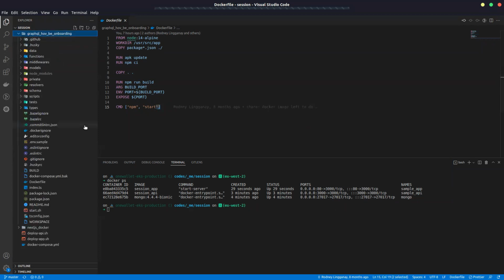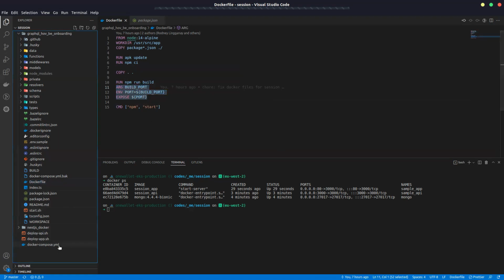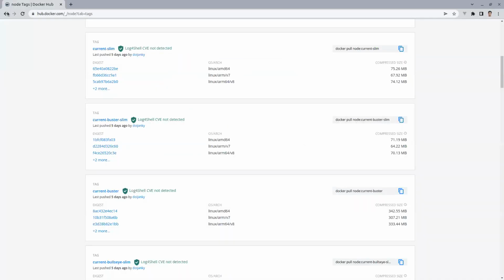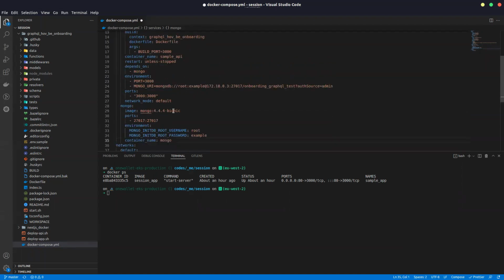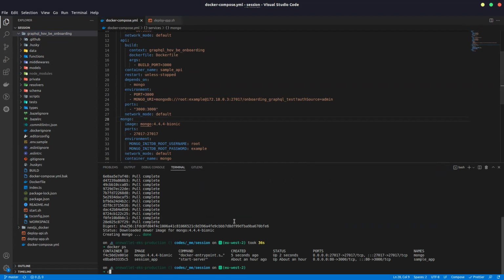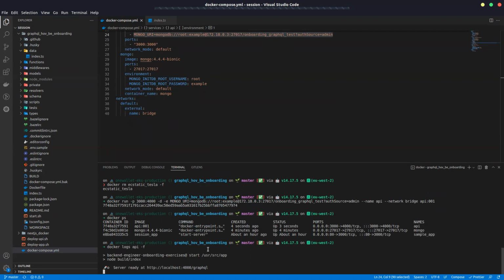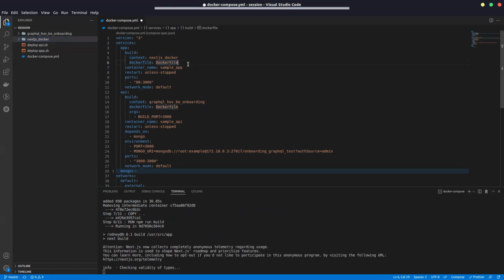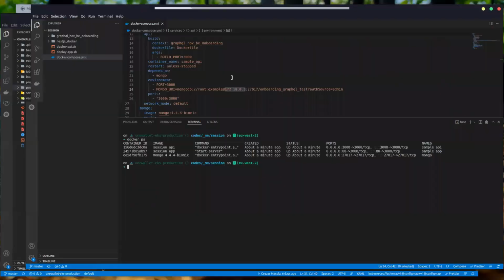[DevOps] Introduction to Dockerfile & docker-compose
Hey guys, here is a basic discussion about Dockerfile and docker-compose
Hope you will learn new things today.